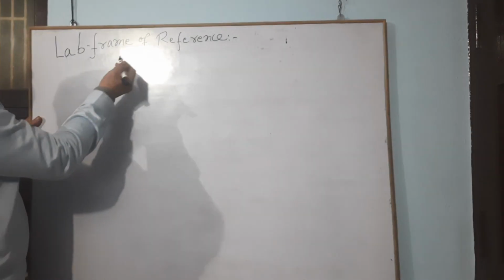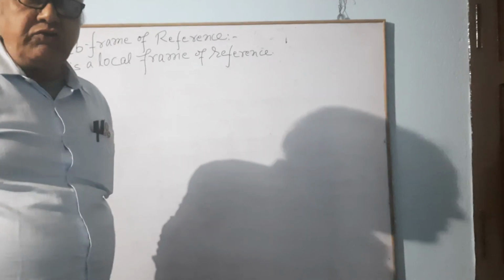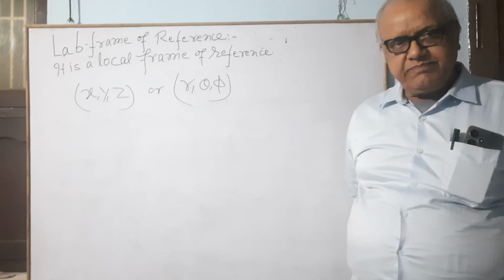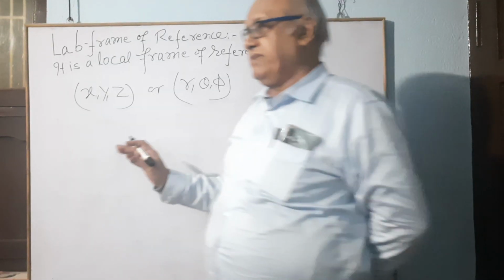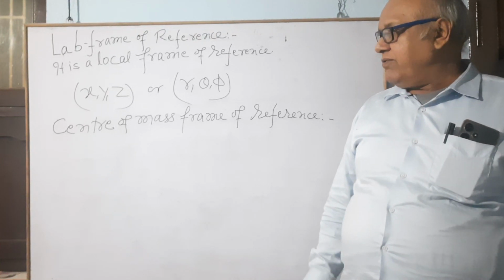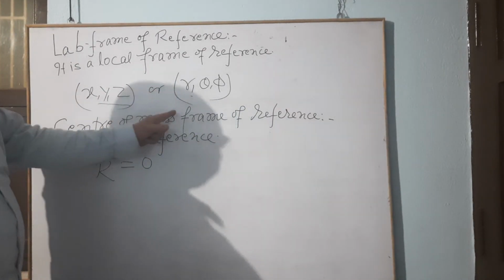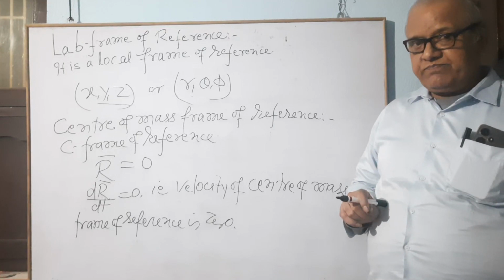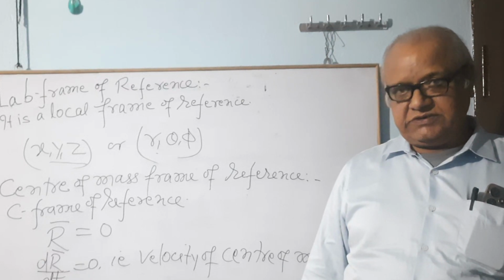MJC 1 (4 Year deg course) L and C Frame of Reference